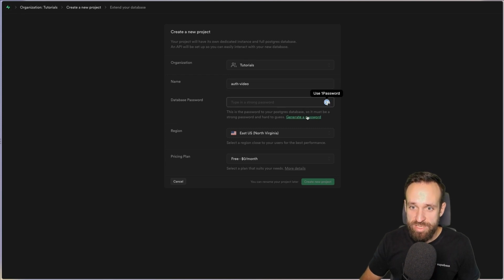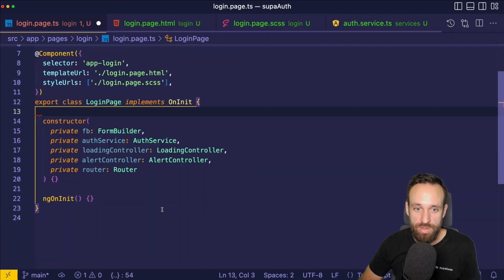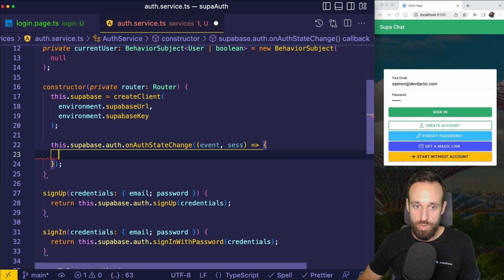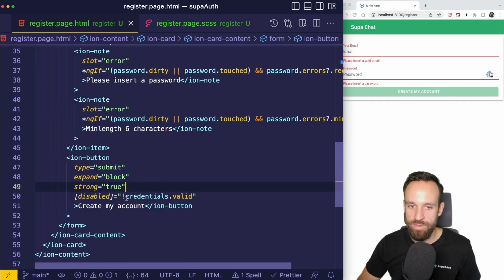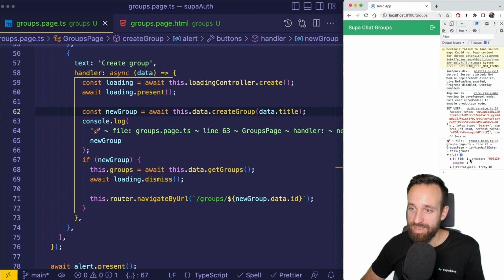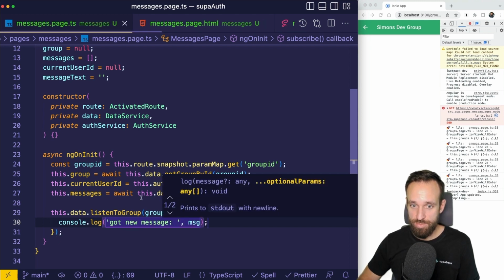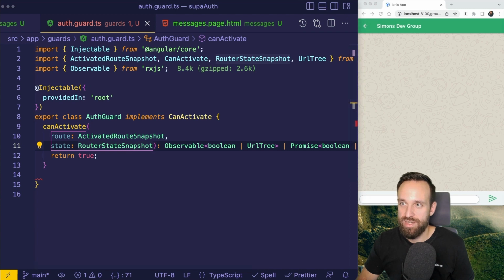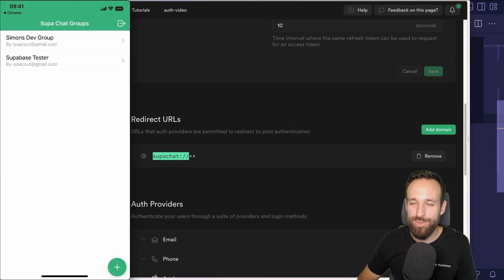How to Add Authentication to an App in Ionic Angular with Supabase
In this Ionic Angular tutorial, I will show you how to add authentication to an Ionic Angular app with Supabase.

Chapters:
00:00 About Supabase
01:56 Supabase project setup
12:22 Connecting Ionic to Supabase
18:58 Login, Registration and Magic Links
46:15 Working with Suapbase Data
01:03:06 Creating a Chat screen with realtime data
01:28:54 Magic links for native applications with Capacitor
01:41:14 Outro